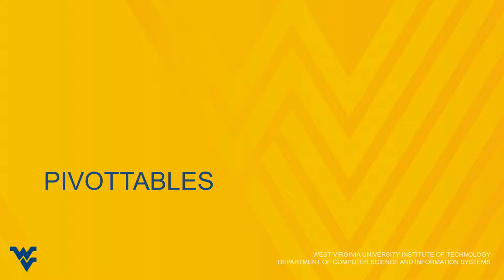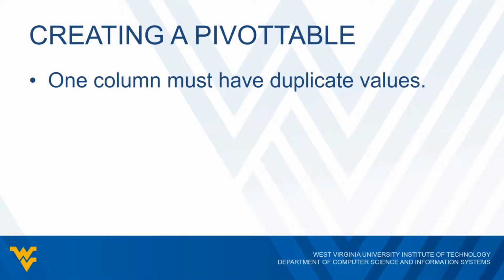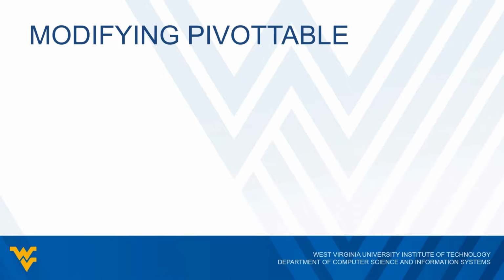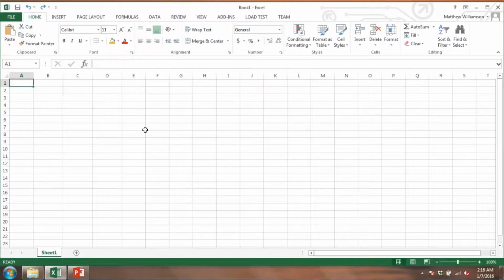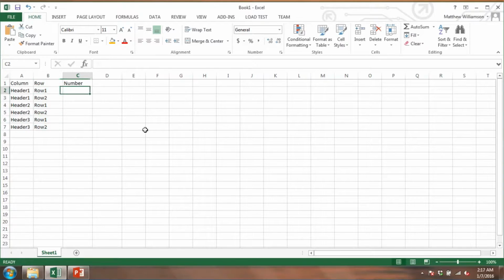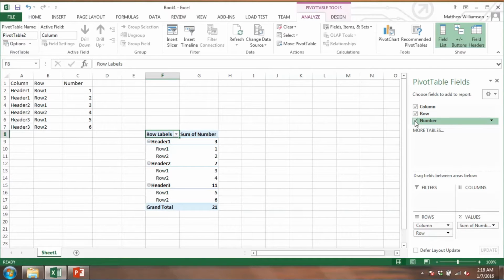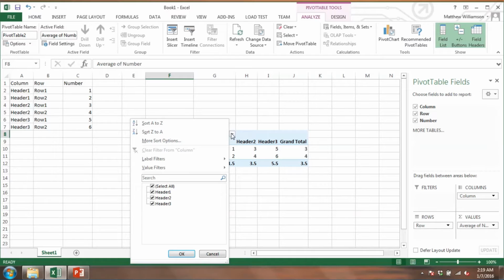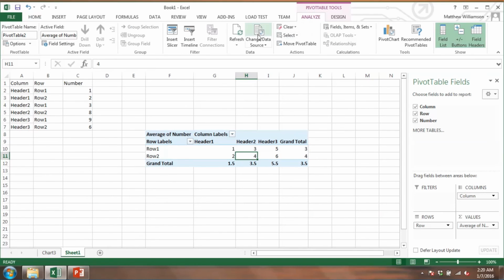ISYS 101, Lecture 30b